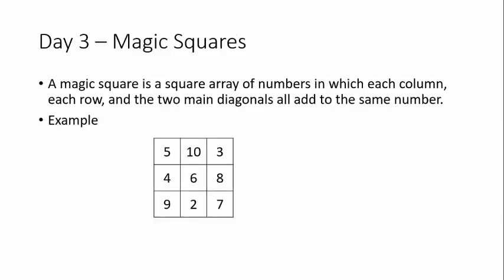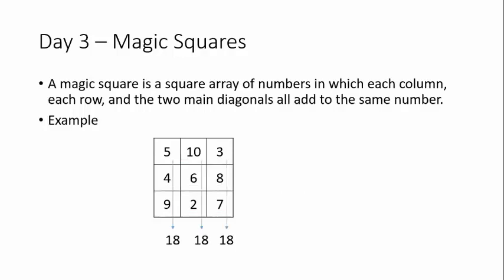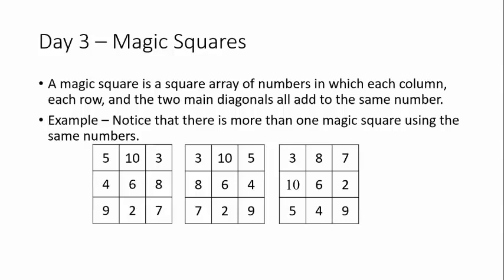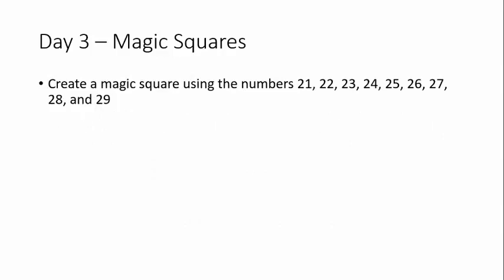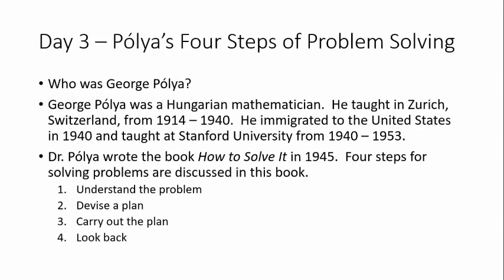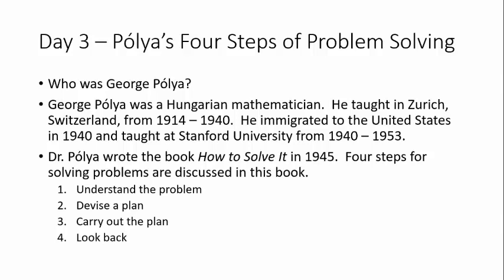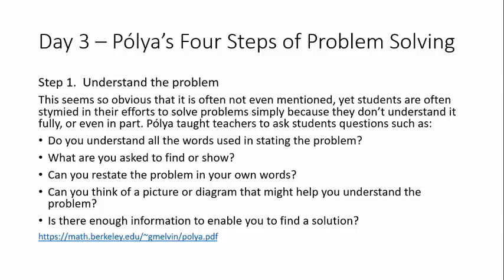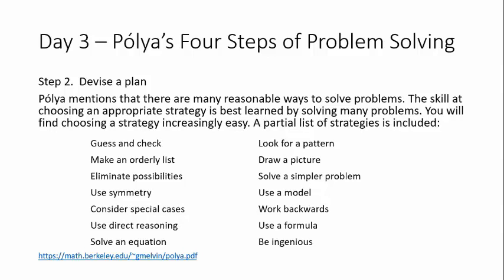111 Day 3 Video